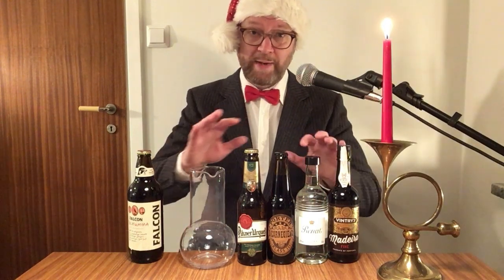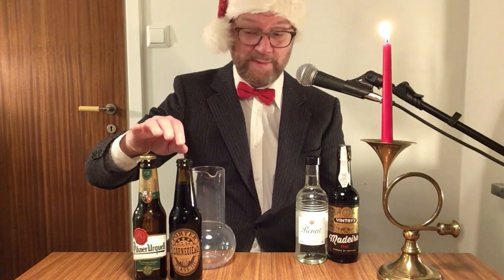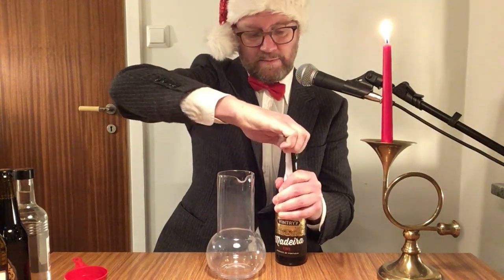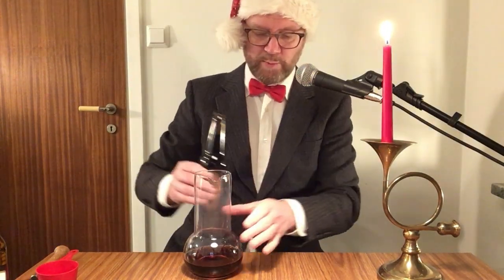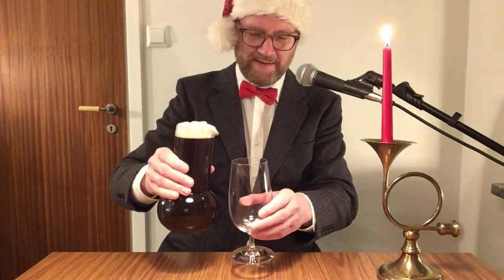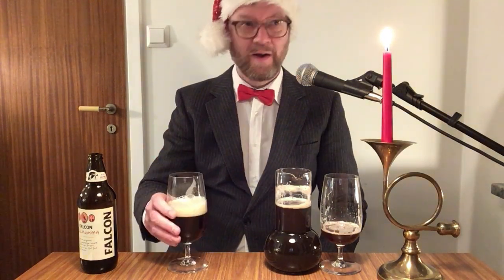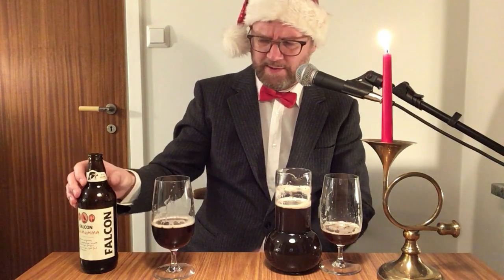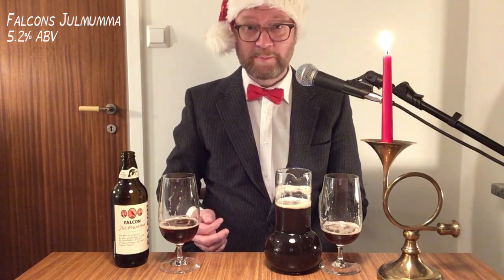Mixing my first "Mumma"! 🇸🇪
Today I mix my first traditional Swedish Christmas beverage "mumma" or "julmumma" and compare it to Falcon's macro version.

Recipe:
1 dl (0.4 cup) of Madeira
1 dl (0.4 cup) of vodka
1 bottle (33 cl) of porter
1 bottle (33 cl) of traditional German / Czech lager

Falcon Julmumma 5.2% ABV   @falconsverige3686

0:00 Introduction
0:42 Mumma history
1:56 Recipe
3:12 Mixing
4:46 Aroma
5:19 Taste
5:41 Edward Blom
6:53 The macro version
7:25 Aroma
7:51 Taste